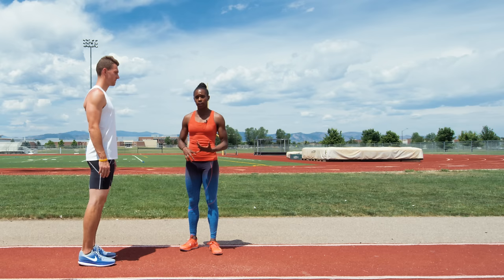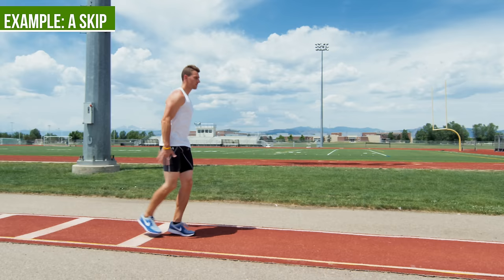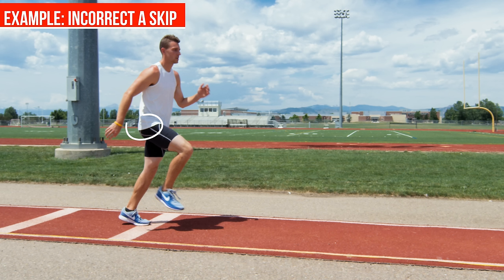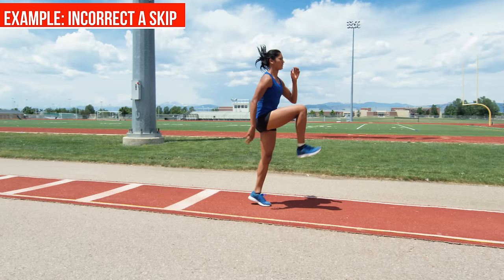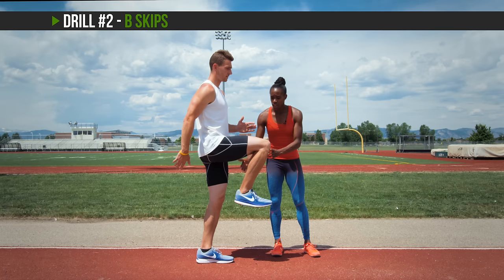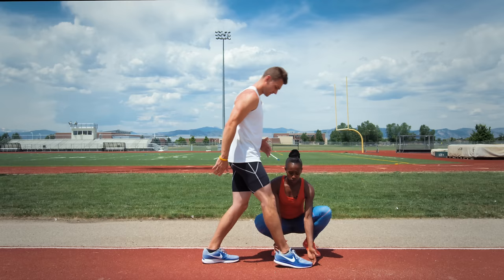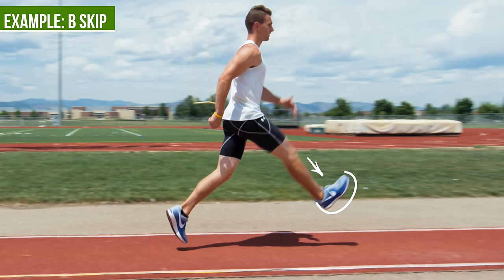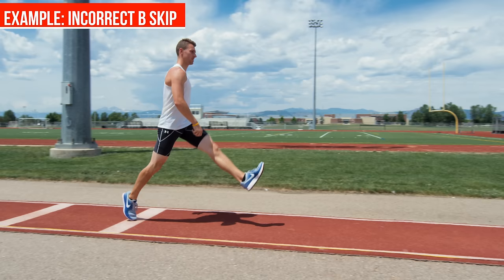Essential Long Jump Drills - Sprint Mechanics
This video demonstrates vital drills to practice and perfect for the long jump. These drills can greatly increase your speed on the runway and distance into the pit however, they are often performed incorrectly. Bronze Medalist Janay DeLoach Soukup will show you how to get the most out of them and illustrate common mistakes that will slow you down.